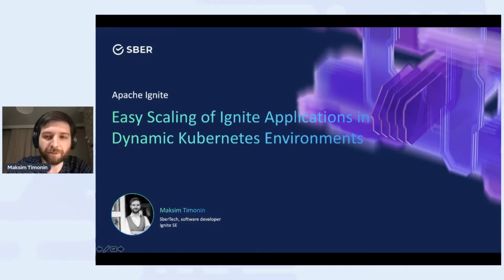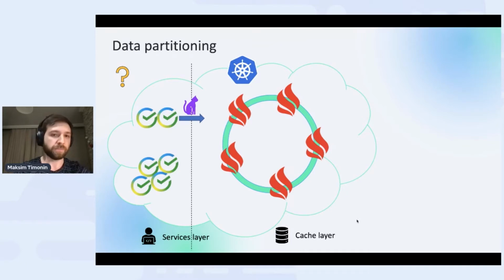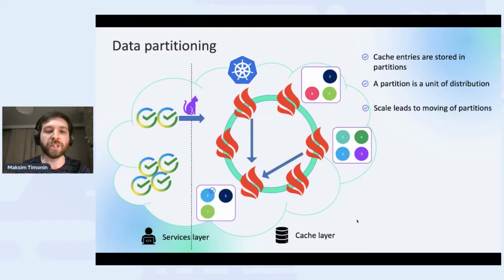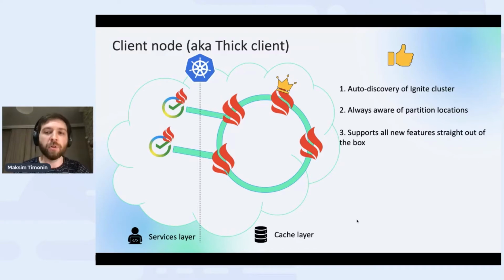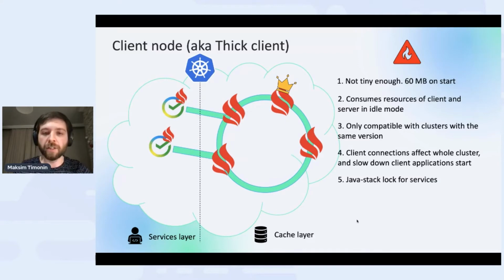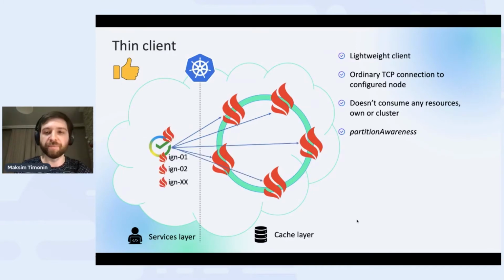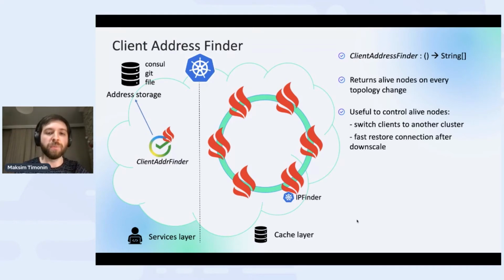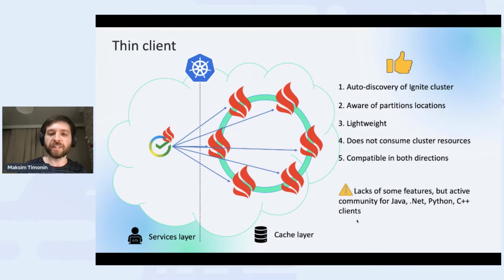Easy Scaling of Ignite Apps in Dynamic Kubernetes Environments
Easy Scaling of Ignite Applications in Dynamic Kubernetes Environments
Presentation by SberTech Software Engineer, Maksim Timonin

Apache Ignite is a highly scalable platform. It enables users to run applications in dynamically changing environments such as Kubernetes. The number of user application instances that interact with an Ignite cluster can change continuously. The ability of Ignite to scale dynamically can lead to ineffective resource consumption and bottlenecks. However, fortunately, we have eliminated this problem by optimizing Ignite for work in such cases and simplifying the configuration of user applications.
In this talk, we discuss how to use highly scalable client pods to optimize performance in Kubernetes. Maxim begins with an overview of Ignite’s client types (thick and thin). Then, he discusses the features that make Ignite’s clients useful in scalable environments and the features that limit their performance. Finally, he demonstrates how to configure thin clients in Kubernetes.

Maksim is a Software Engineer with over 10 years of experience in building and maintaining complex back-end systems. They have worked on low latency, big data, and IoT projects. For the last two years they have been participating in developing Apache Ignite components.